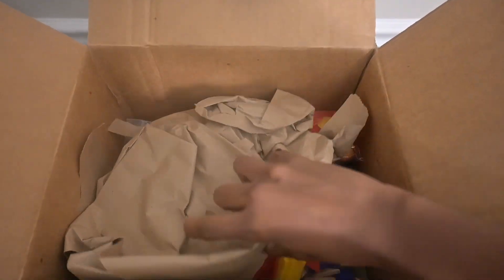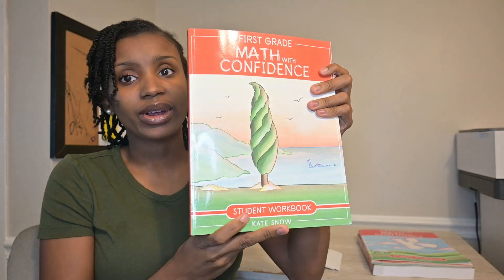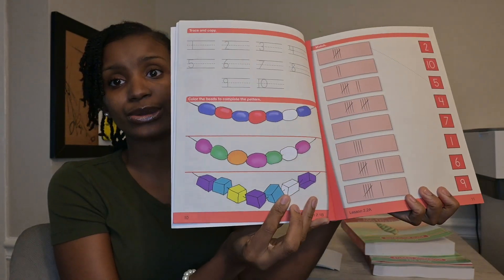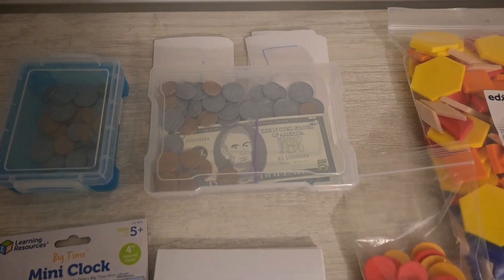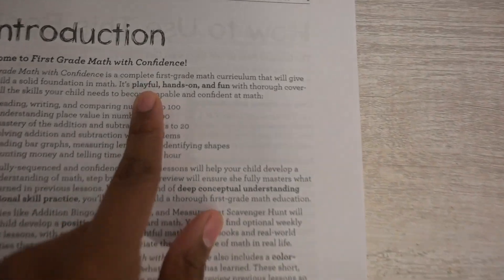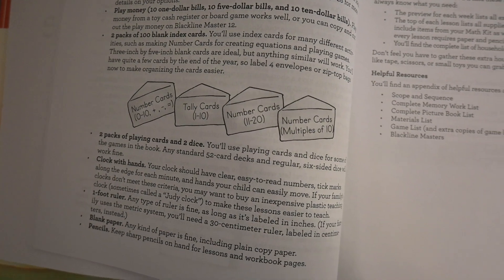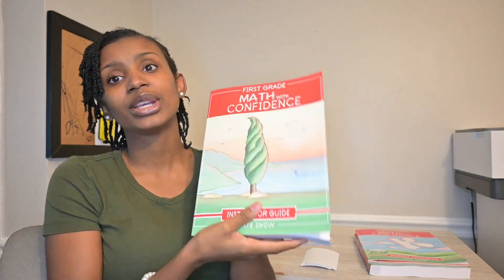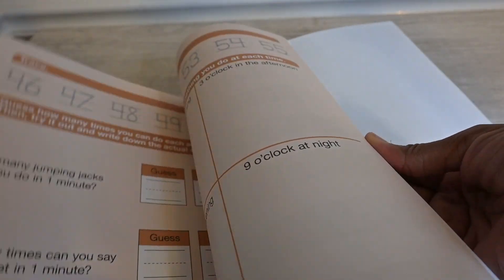NEW Math Homeschool Curriculum Pick for 2023-2024| Math with Confidence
Math with Confidence for the WIN! It's shop for homeschool curriculum season, and I have found our new math curriculum for the 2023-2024 school year. In this video I will be sharing why I went with this curriculum and how it is designed.

Math with Confidence
Kindergarten Instructor Guide
Kindergarten Student Workbook
1st Grade Instructor Guide
1st Grade Student Workbook

FILMING EQUIPMENT
Nikon Z30 Camera
Camera Tripod
SD Card

Hey, hey! My name is Shadiamond, and I am a mama of 3 (5, 3, and 10 months). Thank you for supporting!
00:00 Intro
03:13 1st Grade Student Workbook Flip Through
03:58 Why I Went with Math with Confidence
05:57 1st Grade Instructor Guide Flip Through
09:07 Pacing and Flow of the Curriculum
10:28 Kindergarten Student Workbook